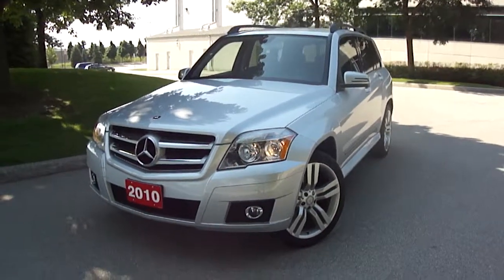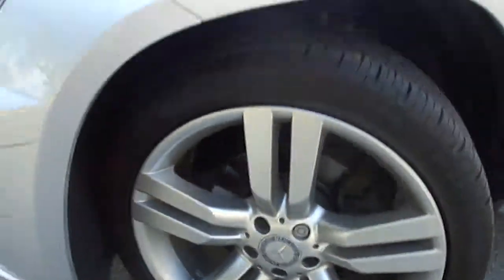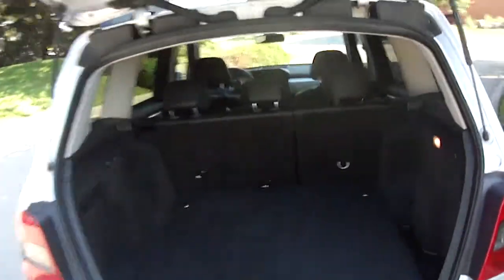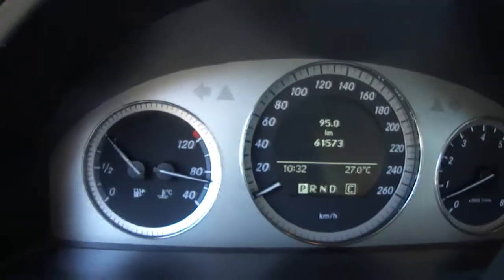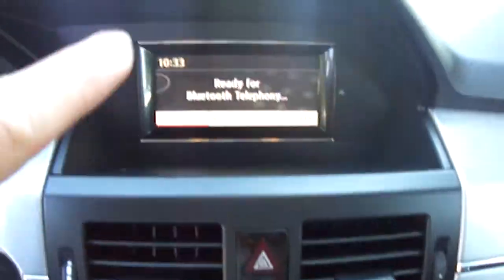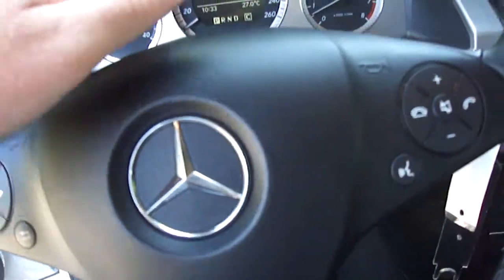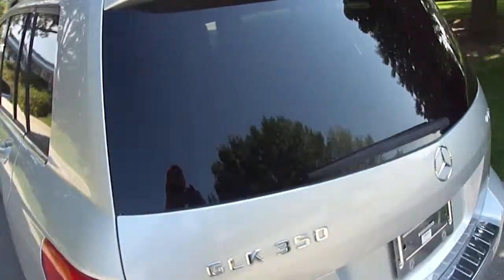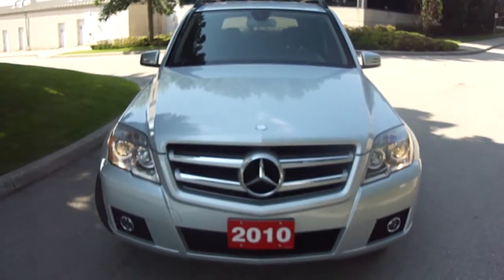2010 Mercedes GLK 350 | For Craig | Unique Chrysler | Burlington, ON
2010 Mercedes GLK 350 Lead Response. 1 Owner, No Accidents. Dan Chadwick From Unique Chrysler in Burlington, Ontario. Just south of the QEW Niagara & QEW Toronto.